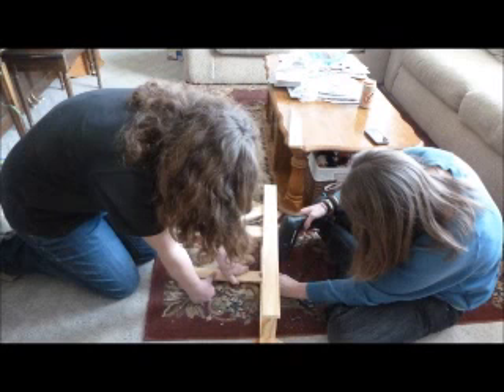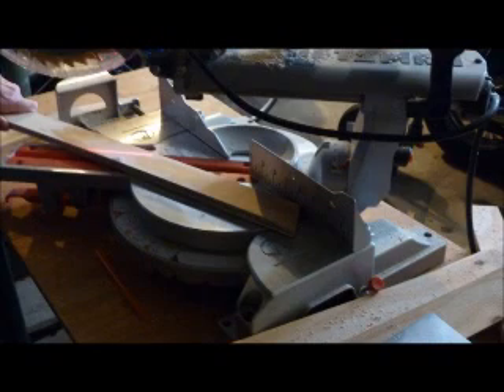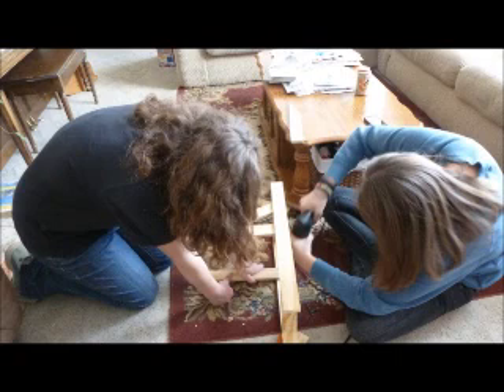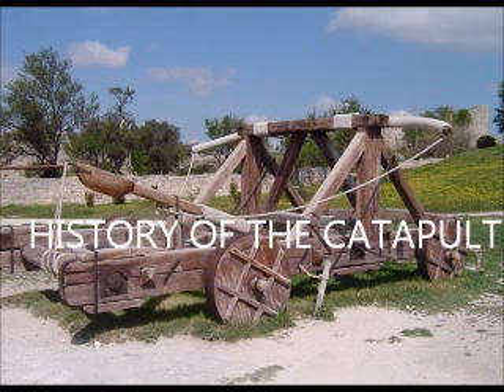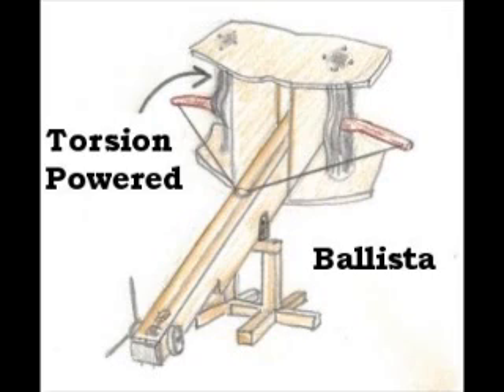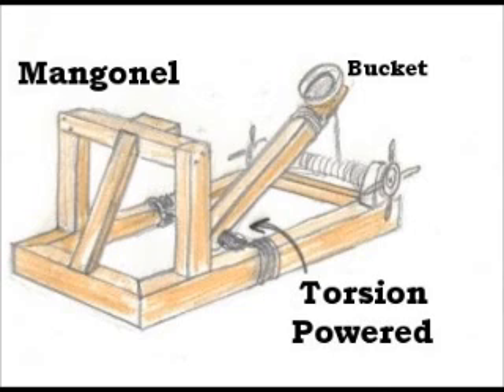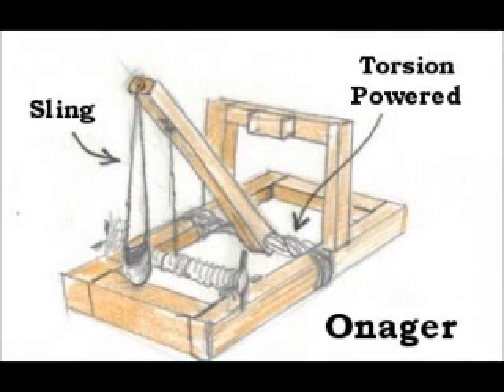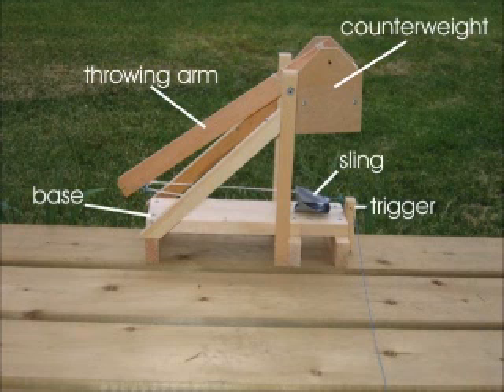catapult final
Catapult project for physics